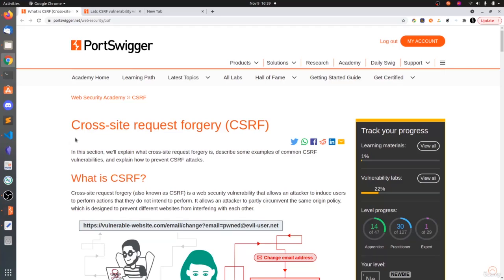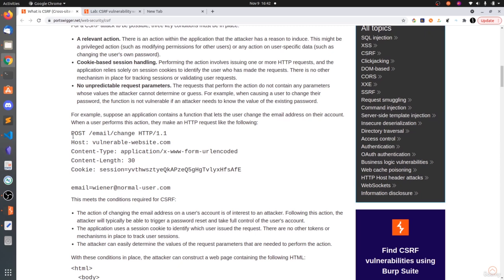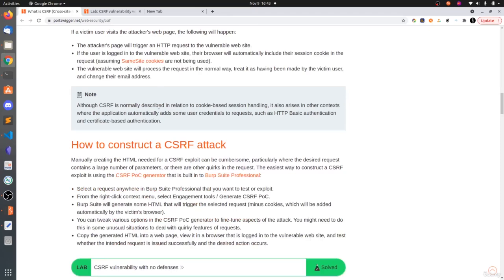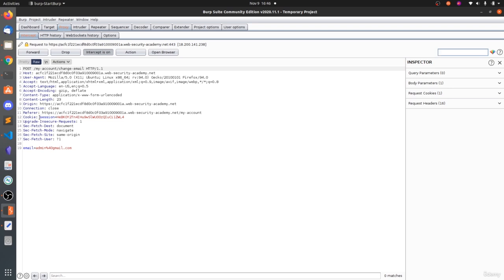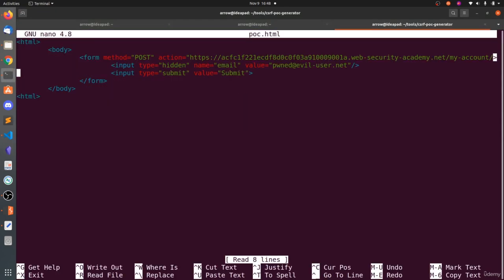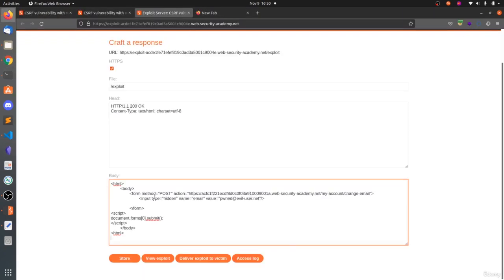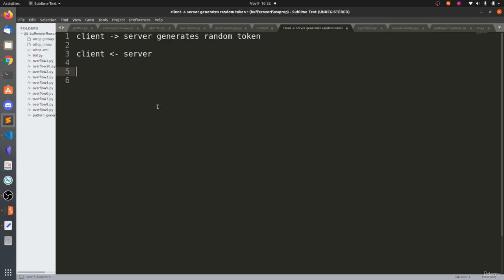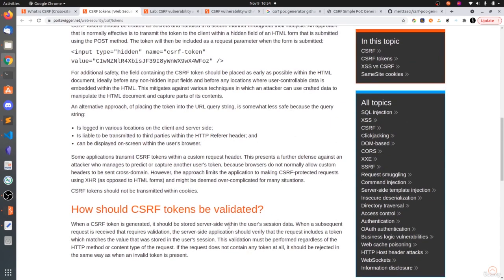92 CSRF Attack